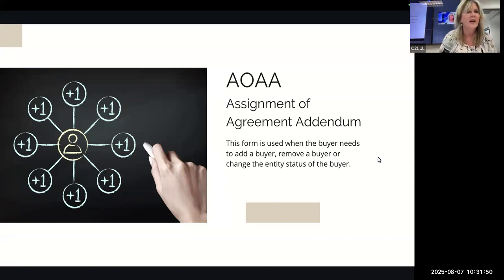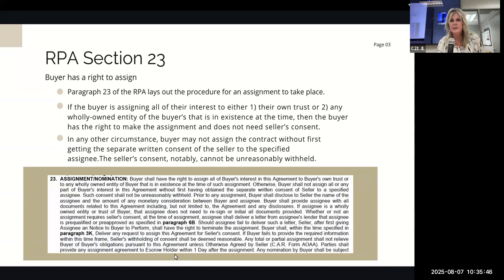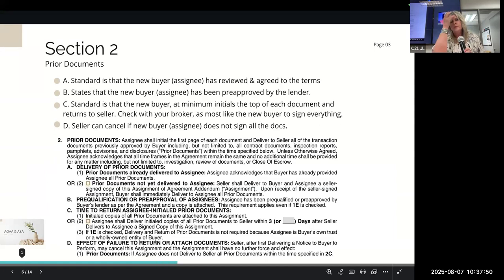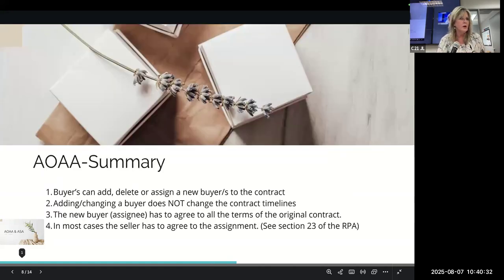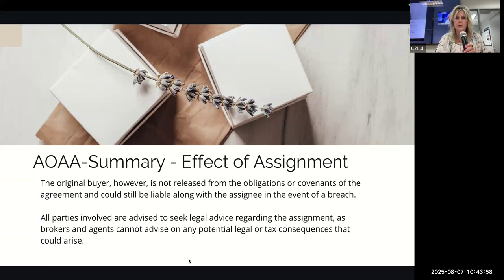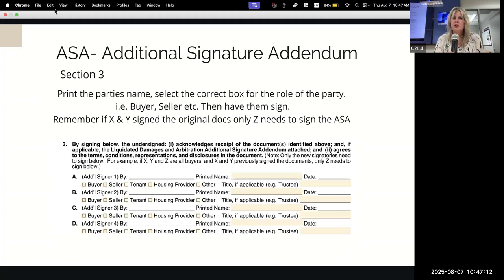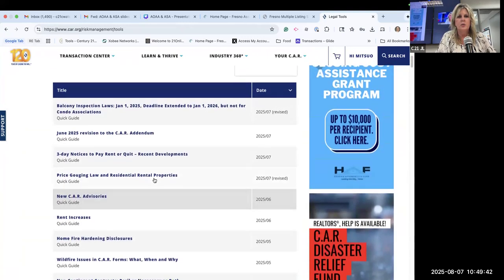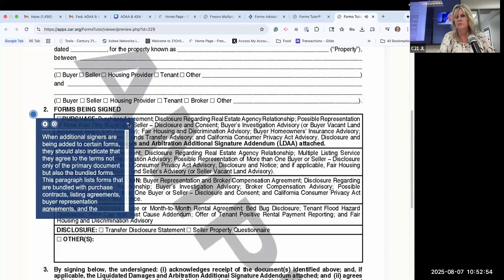Training with Jessica: AOAA and ASA special Guest Speaker Sandra Wilkinson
📄 Understanding the AOAA & ASA Forms in Real Estate

Ever wondered how to properly handle adding, removing, or assigning buyers in a real estate transaction? 🤔 In this training, we break down two essential CAR forms every agent should know:

✅ AOAA (Assignment of Agreement Addendum) – Learn when and how a buyer can be added, removed, or completely replaced on a contract. We also dive into wholesaling, timelines, seller consent, and the surprising rights buyers have under Section 23 of the RPA.

✅ ASA (Additional Signature Addendum) – Discover the simple but critical form for transactions involving multiple principals, and how to keep your paperwork clean and compliant when there are “too many cooks in the kitchen.”

We’ll also share insider tips on:
🔹 Common scenarios where assignments happen (VA loans, wholesaling, investment deals)
🔹 Protecting timelines and disclosures when buyers change
🔹 Using CAR Quick Guides and Forms Tutor to save time and avoid mistakes
🔹 Organization hacks that top agents use to stay on track

Whether you’re a new agent still learning the ropes or a seasoned Realtor seeing more wholesale transactions in today’s market, this session is packed with practical guidance to keep you sharp and compliant.

👩‍💼👨‍💼 Don’t miss this deep dive — these forms are being used more than ever, and knowing them could save your deal!